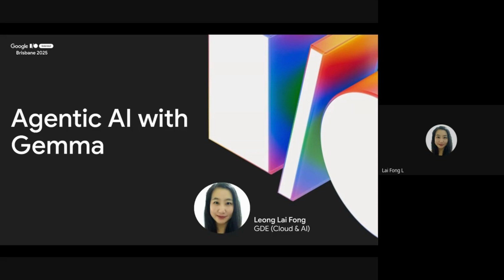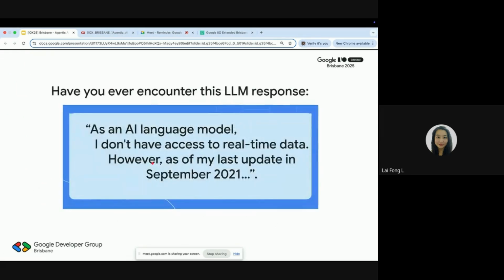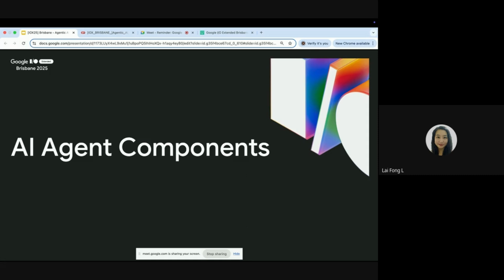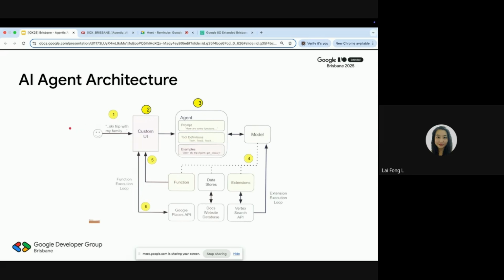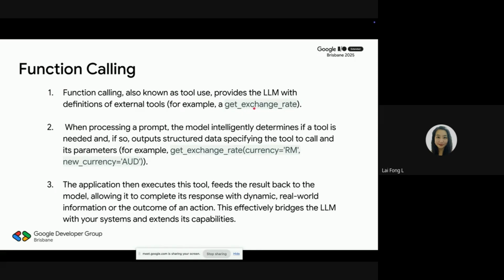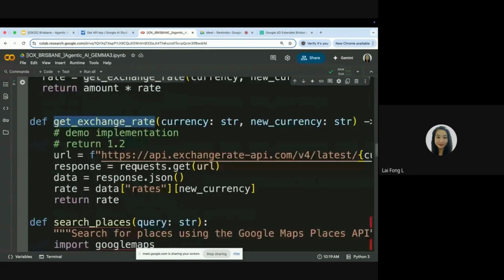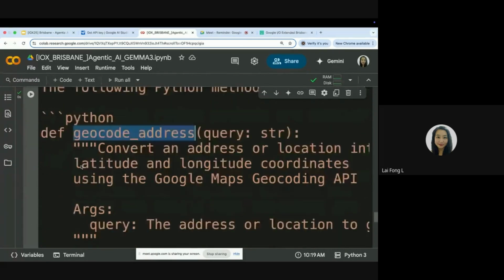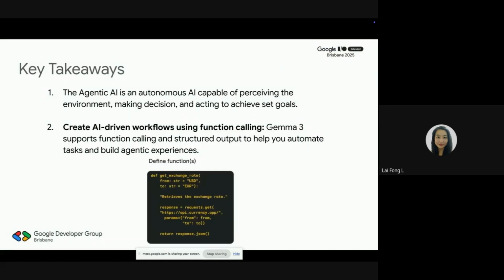Agentic AI with Gemma 3 using Keras Leong Lai Fong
Gemma is a family of lightweight, generative artificial intelligence (AI) open models. Most common AIs today are reactive. They respond to specific commands, like a smart speaker playing music when asked. They’re useful, but can only do what they’re told. In contrast, Agentic AI is proactive and autonomous. It makes its own decisions to reach goals.

In this session, you will learn how to use Gemma with a form of AI called Agentic AI, which offers a different way to use Large Language Models (LLMs).